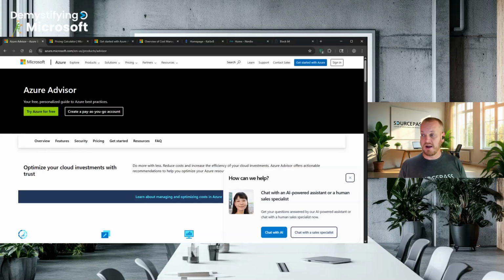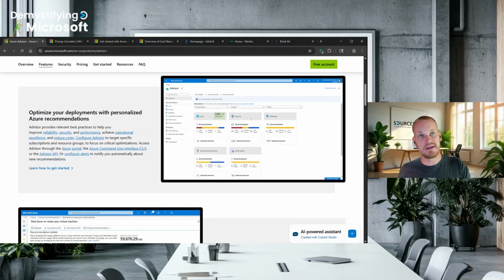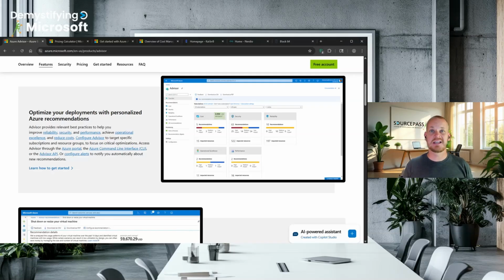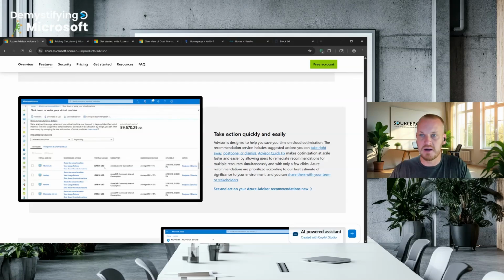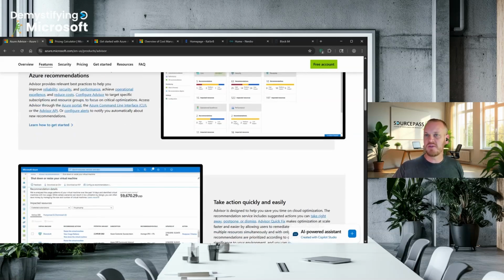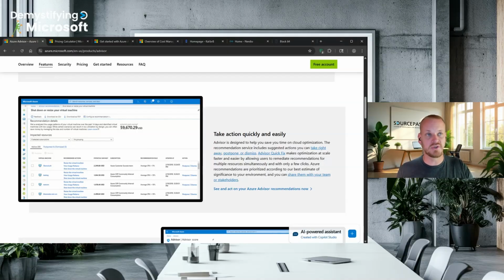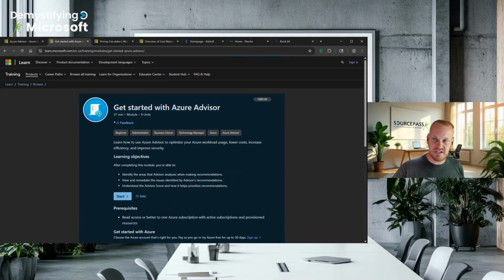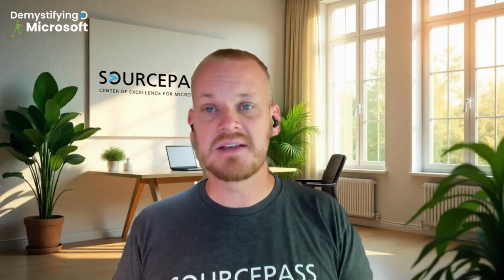How Azure Advisor Helps you Optimize VMs and Reduce Cloud Spend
Azure Advisor provides actionable recommendations to help you manage resources efficiently in the Microsoft cloud. It analyzes your environment and suggests improvements across cost, security, reliability, operational excellence, and performance. These recommendations cover areas such as optimizing costs through VM rightsizing, reservations, and savings plans, identifying unused resources like unattached disks, applying security best practices to reduce vulnerabilities, and tuning performance for workloads and applications.

The insights are based on Microsoft’s best practices and real-world usage data, making Azure Advisor an essential tool for maintaining a well-architected environment. Regular reviews can help reduce unnecessary spend, improve system reliability, and ensure compliance with organizational standards.